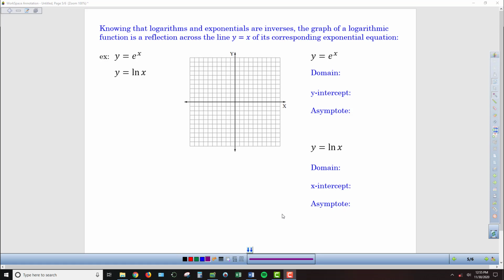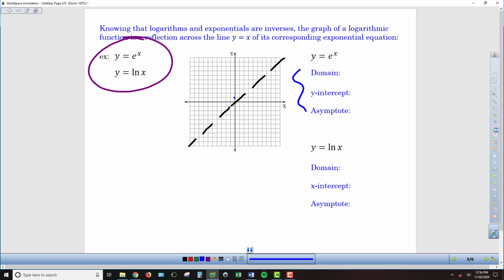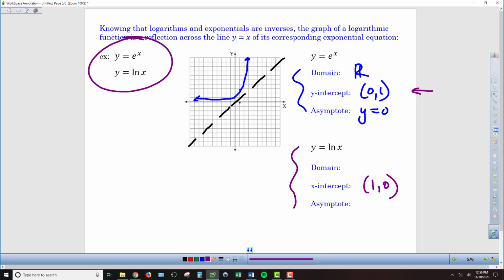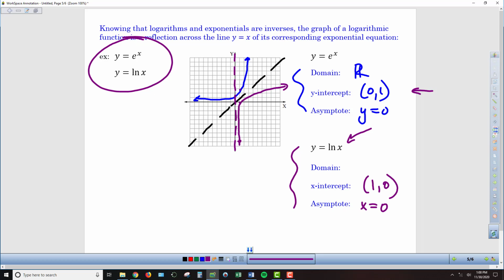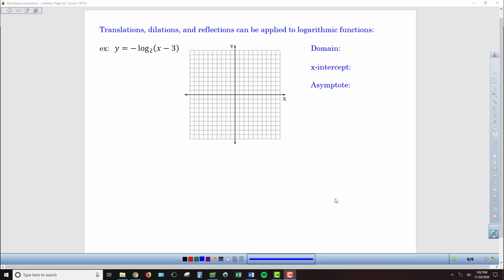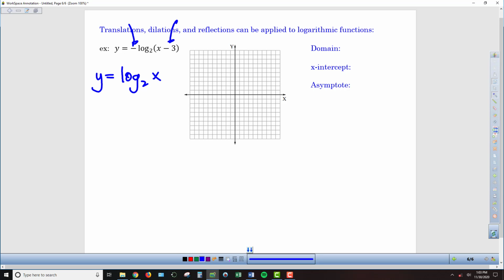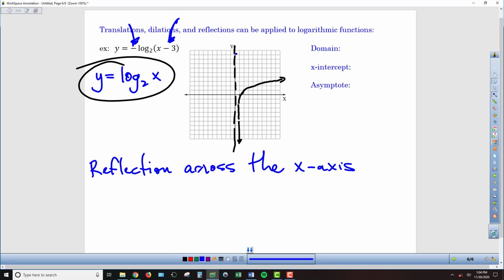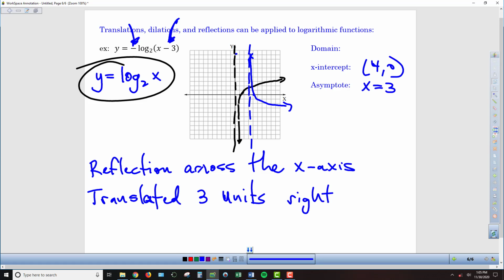A2PCH Chapter 5-2 Logarithmic Functions - Lesson Video 3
Explanation of how the graph of a logarithm is the inverse of its companion exponential and reflected across the line y=x; example of a logarithmic graph with transformations applied to it.